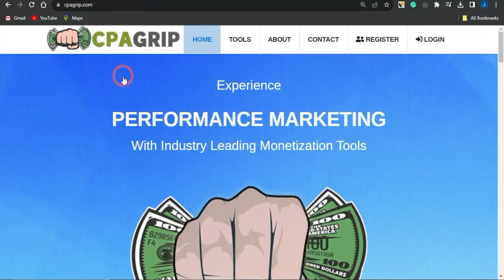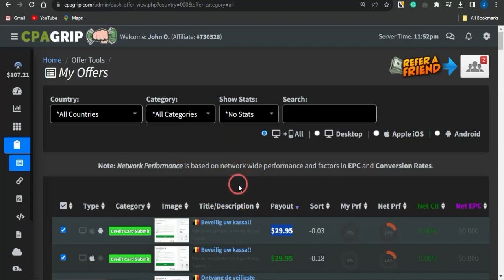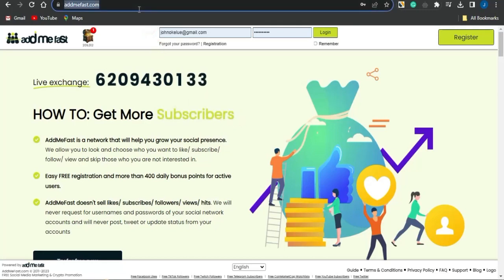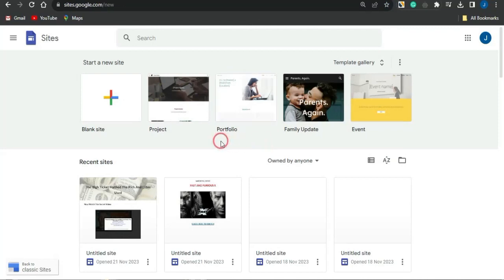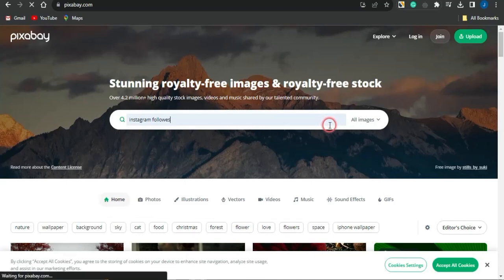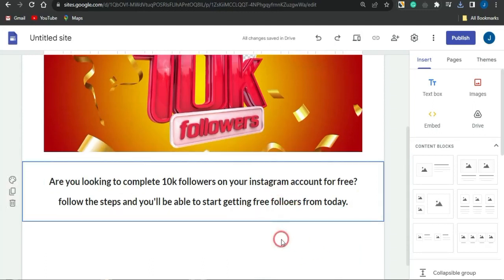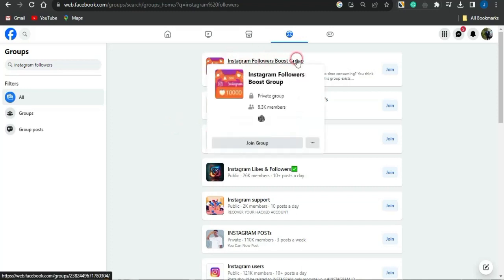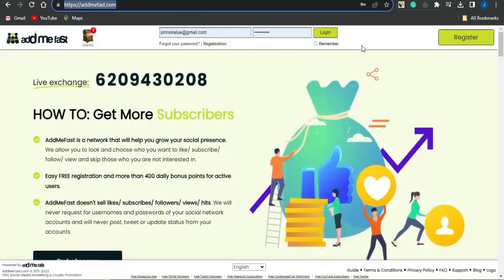(UNDERGROUND) $170.40 w/ CPA Marketing • Affiliate Marketing • Make Money